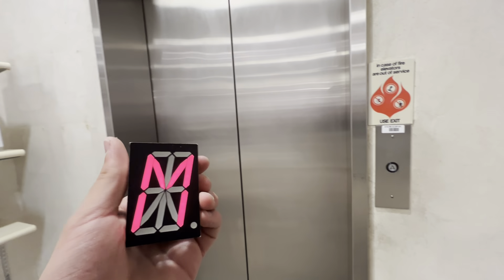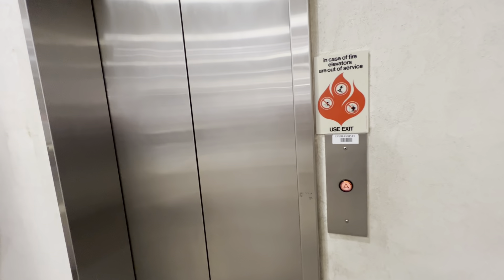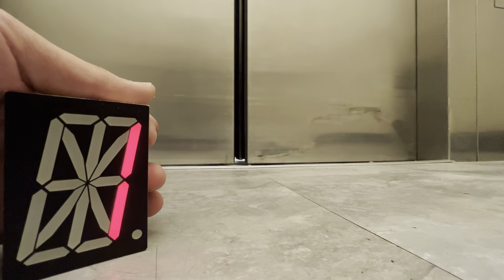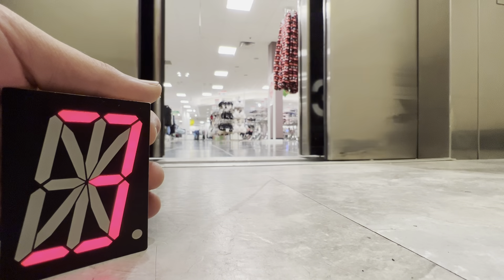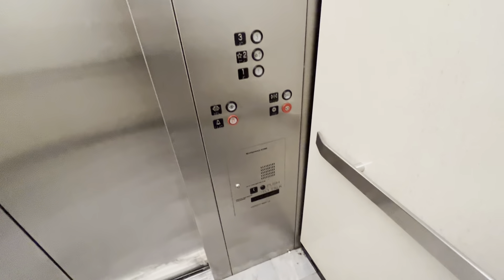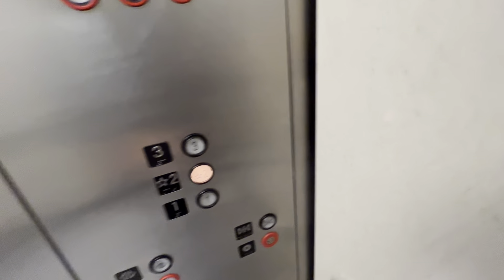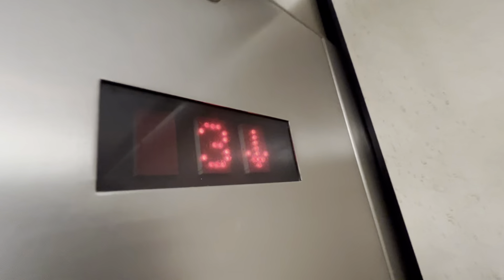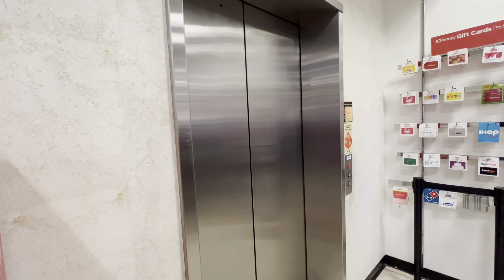Epic Motor! MontgomeryKone Hydraulic Elevator - JCPenney - Park Meadows Mall - Lone Tree, CO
Decent motor on this elevator!

Info:

Brand: MontgomeryKone
Motor Type: Hydraulic
Fixtures/Buttons: Innovation Universal
Year Installed: 1996
Motor Pitch: B-Flat